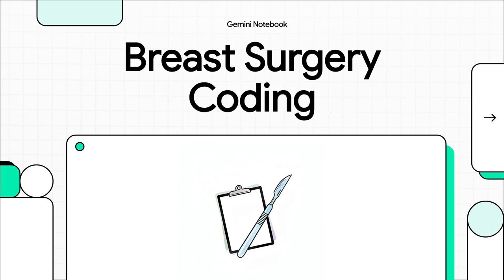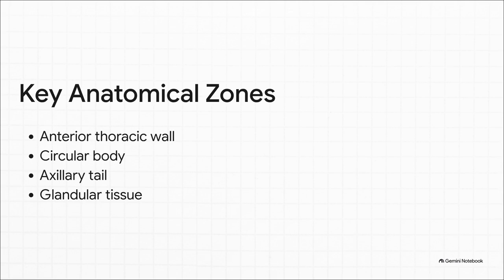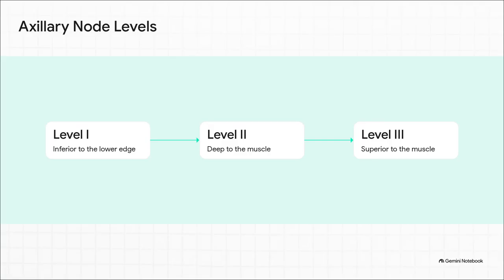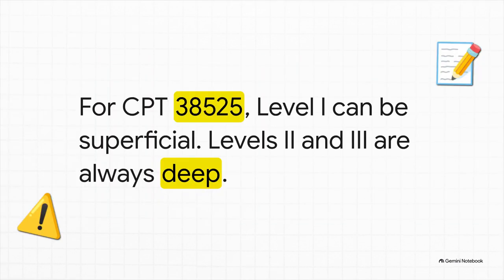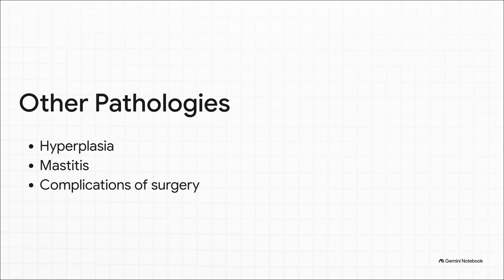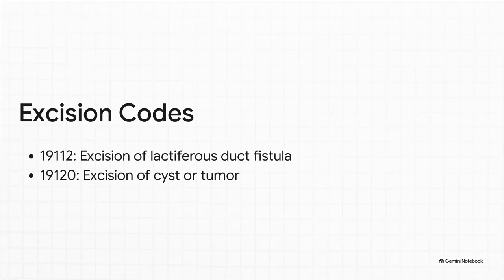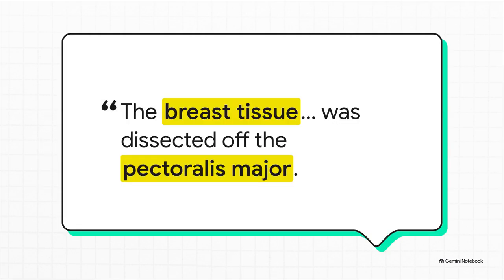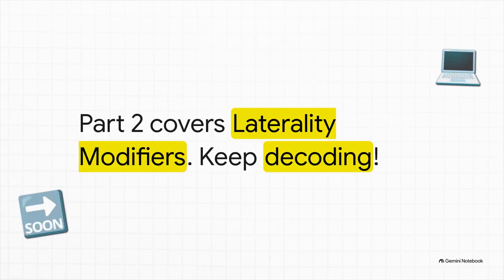Part 1: Foundation — Introduction, Breast Anatomy & Pathophysiology for Coders